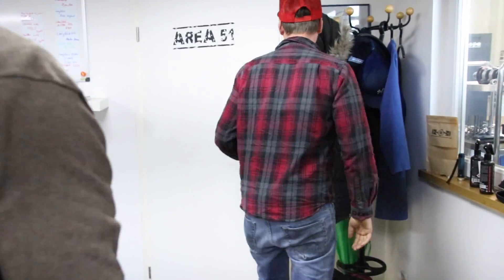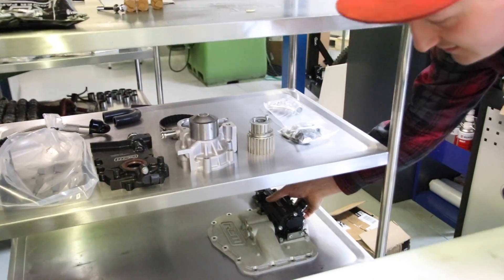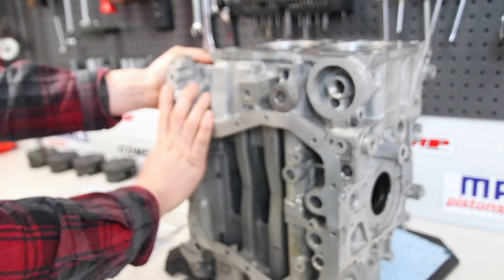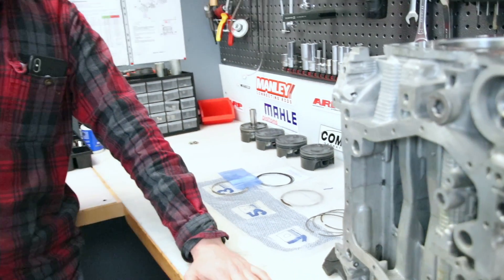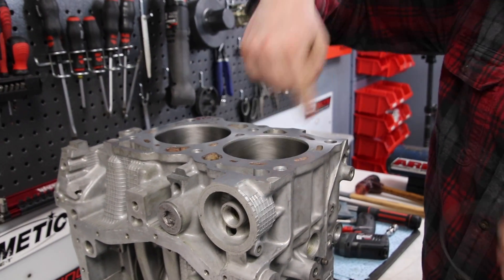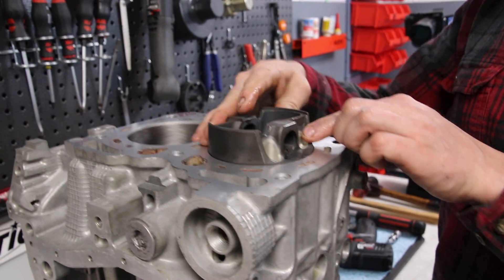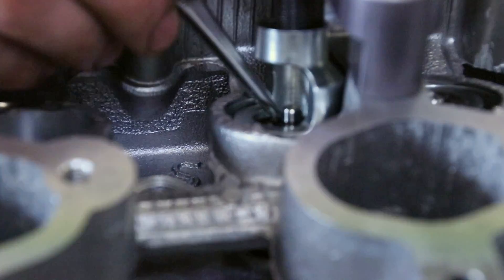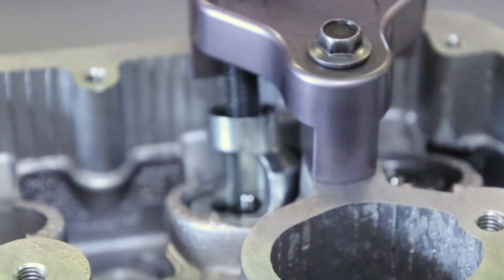Amazing Engine Build EJ22 l Satisfying l Time-Lapse l Subi-Performance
In this Video we build the Engine for mbRadical.
Check out mbRadical Facebook channel !

Most of the tools I use are from Würth and the measuring equipment is from Mitutoyo.

Action Camera: GoPro 7 Black